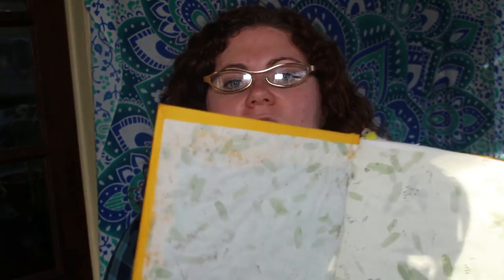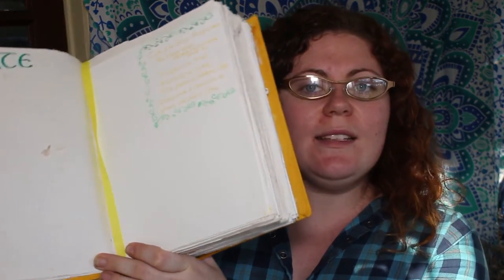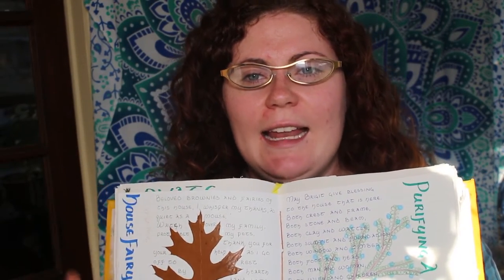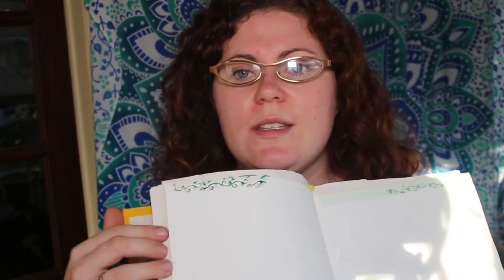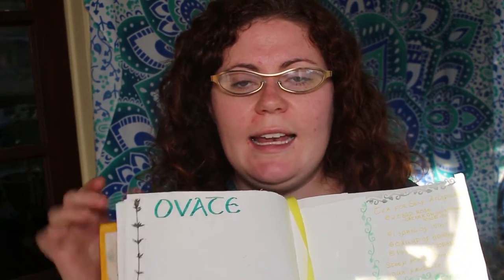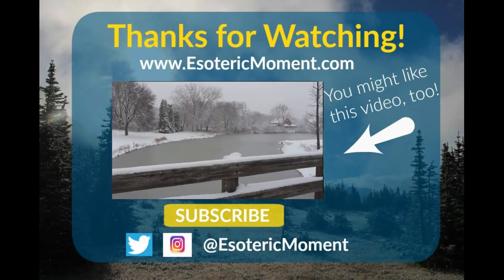Book of Awen (Book of Shadows, Grimoire, etc)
This week I'm just explaining a bit about how I made my own Book of Awen to collect rituals, spells, stories, and magic for my Druid path. This is similar in use as a book of shadows or a grimoire. I stitched the pages together myself and included the ritual pamphlets from OBOD. I did a leather cover myself as well. Hope you enjoy the video!